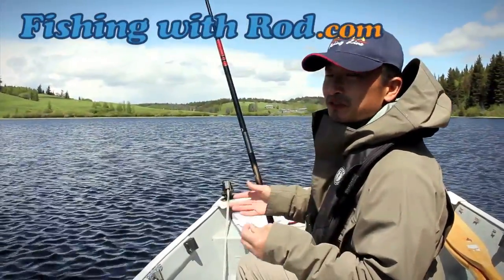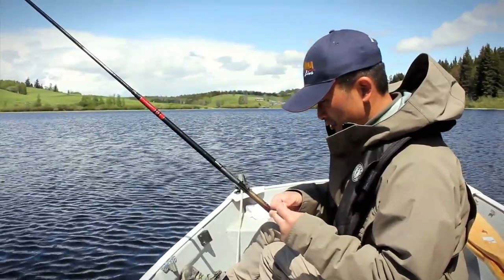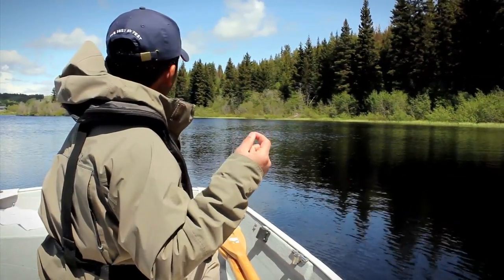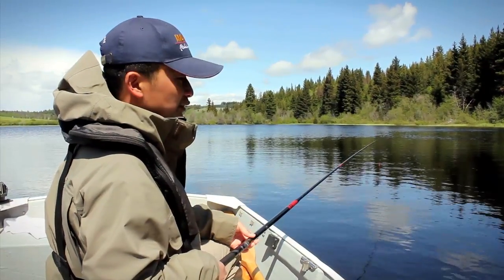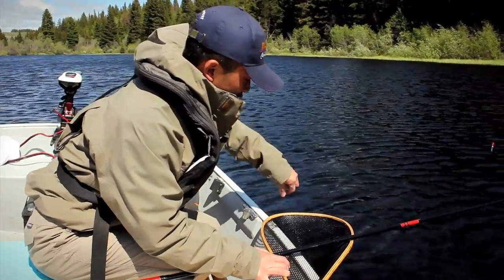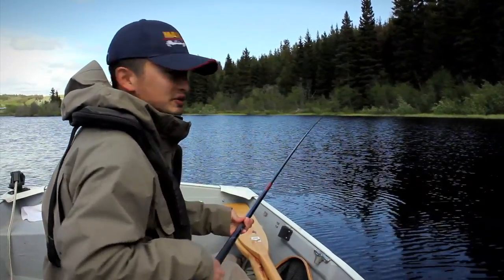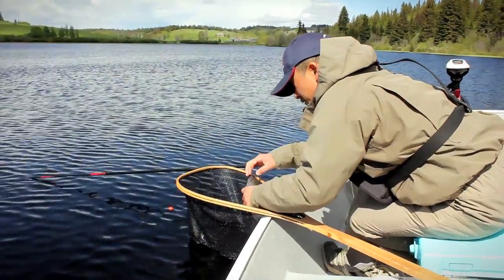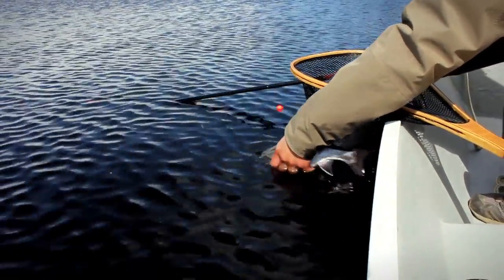Fishing with Rod: Pole Fishing Fail!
In this video blog, we attempted to catch some brook trout in British Columbia by using a fishing pole and dangling a chironomid.

Camera: Nina Manique
Edit: Rodney Hsu
Copyright: Fishing with Rod Production